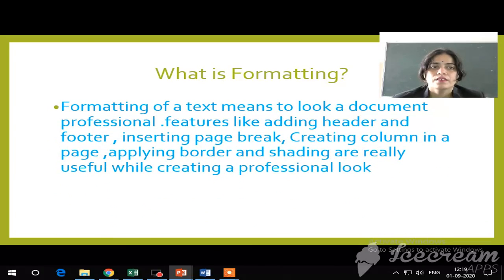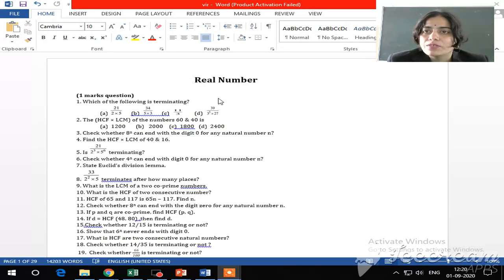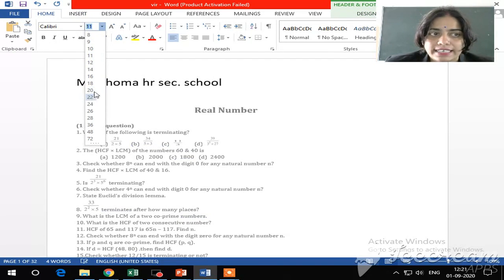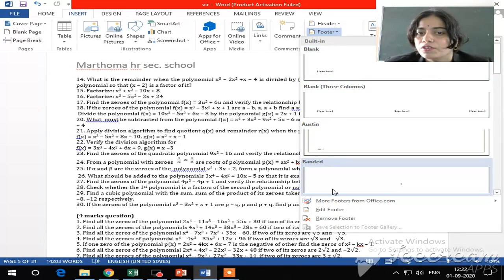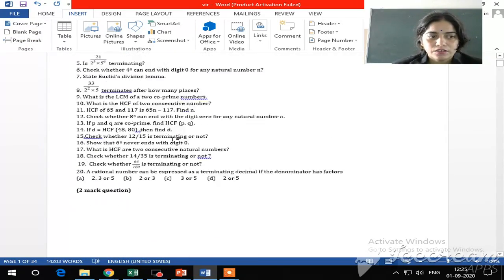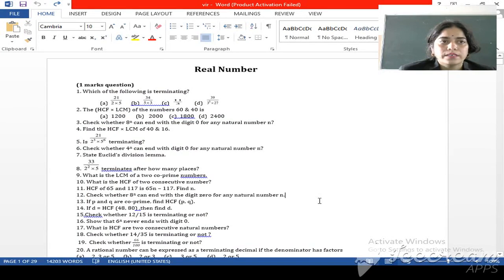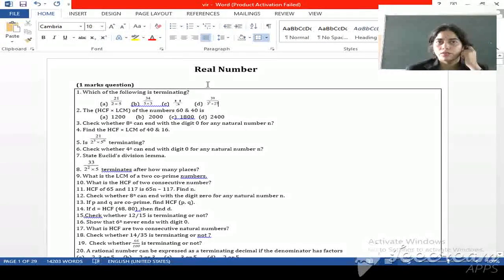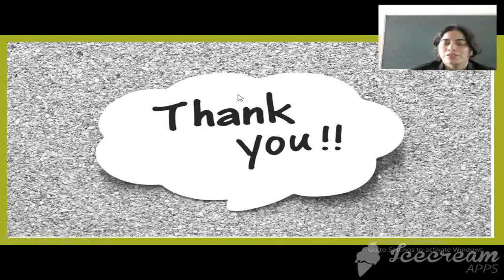page formattingpar 2